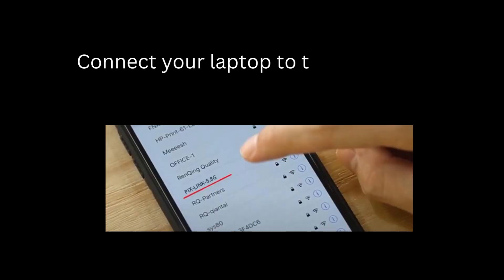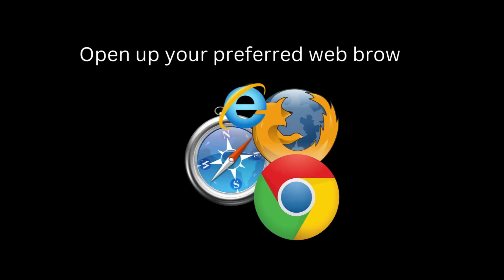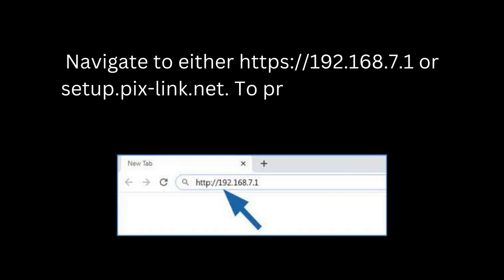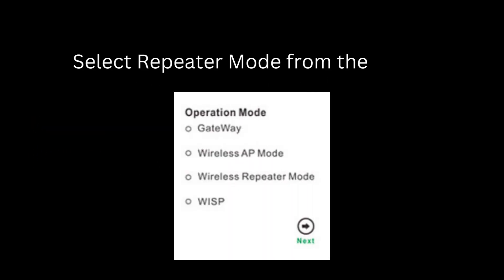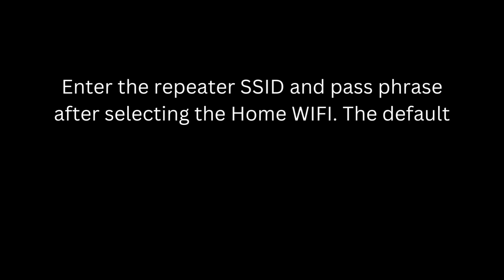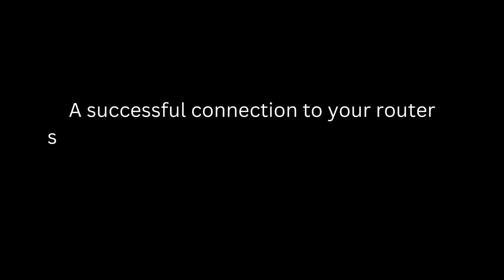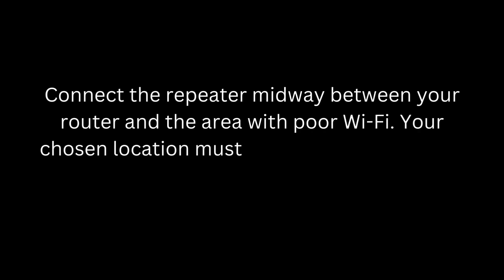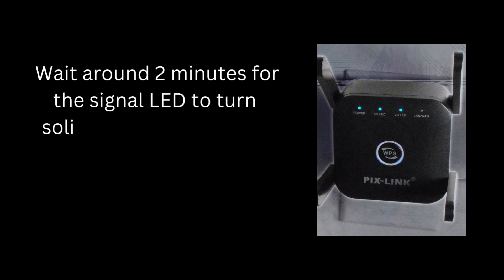Pix Link WiFi Repeater Setup and Troubleshooting Steps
In this video, I'm going to show you how to set up a Pix Link WiFi Repeater, and I'll also cover some common problems and troubleshooting steps.

If you're looking for a way to extend your WiFi network, then a Pix Link WiFi Repeater might be the perfect solution for you. This video will show you how to set it up and troubleshoot common problems, so you can get the most out of your network!